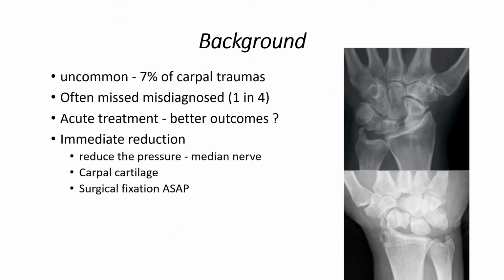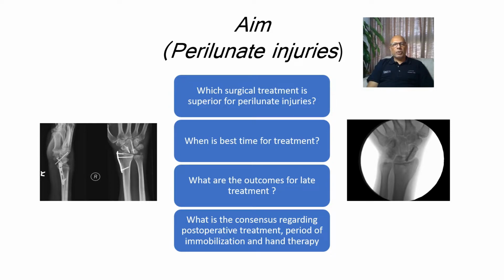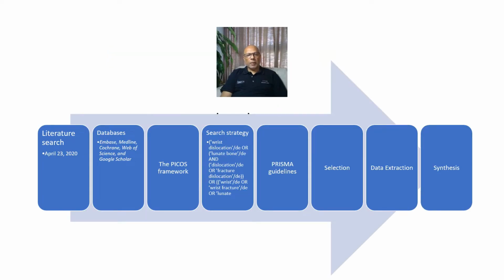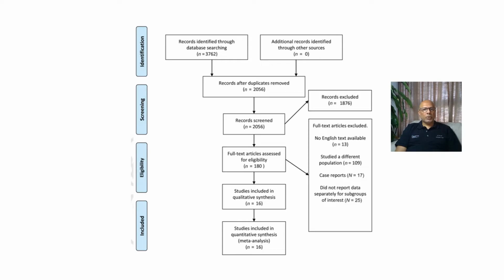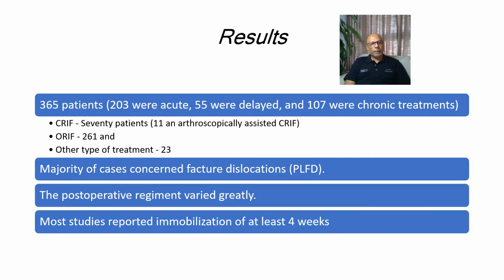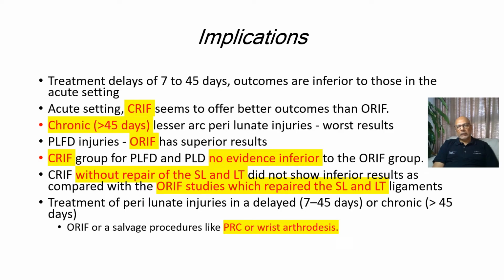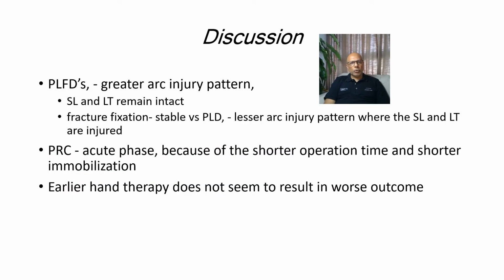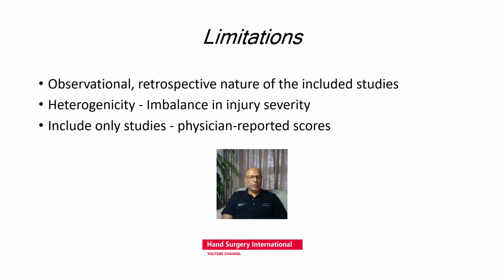Perilunate Injury Timing and Treatment Options: A Systematic Review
Timing of surgery is essential for an optimal outcome. When there is a delay of treatment, the outcomes are inferior to those treated acutely. Early referral to centralized treatment units for perilunate injuries would allow for targeted treatment and facilitate research on this difficult wrist injury.